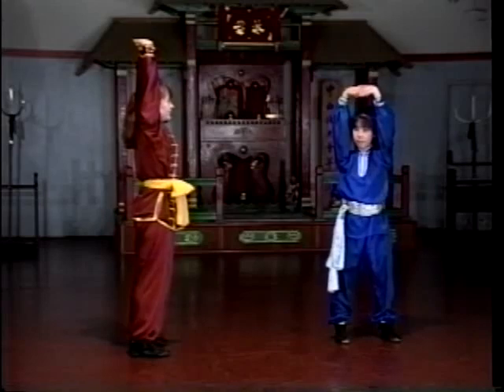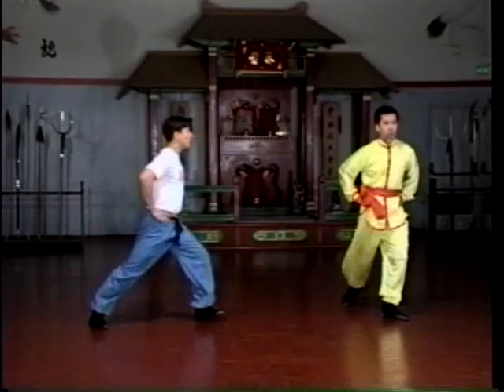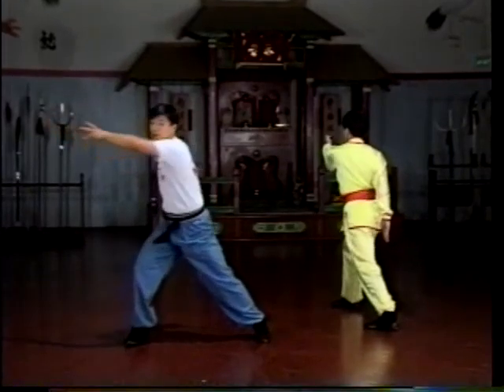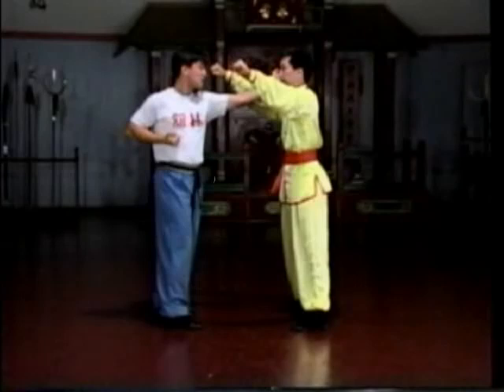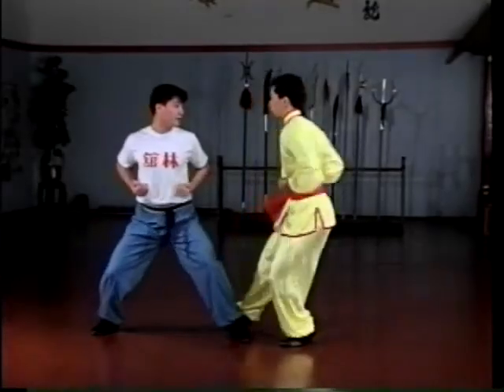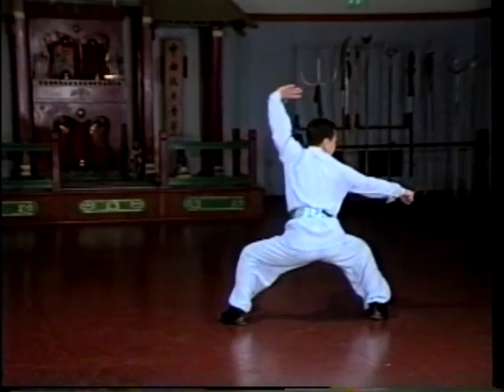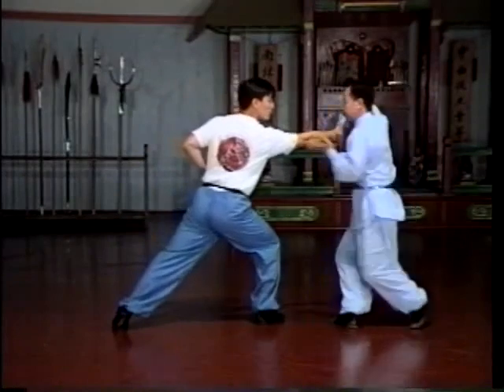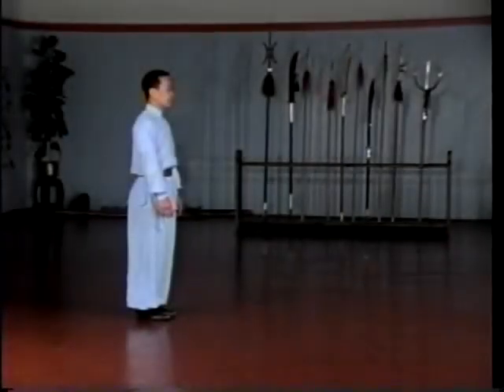kati Shaolin Lian Bu Chuan